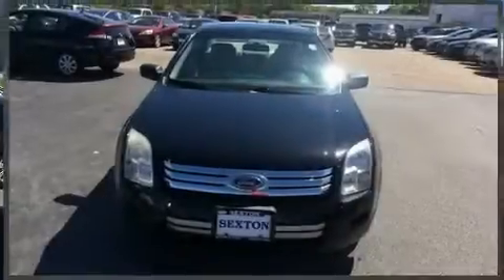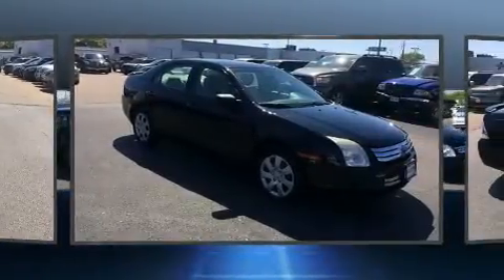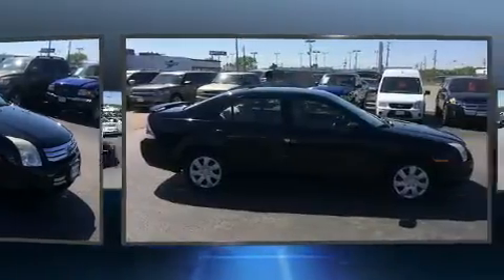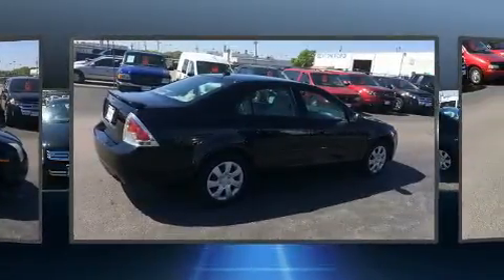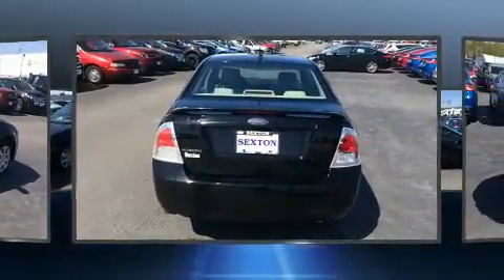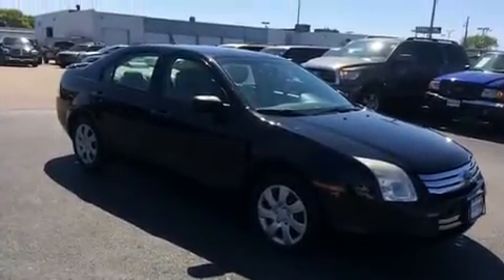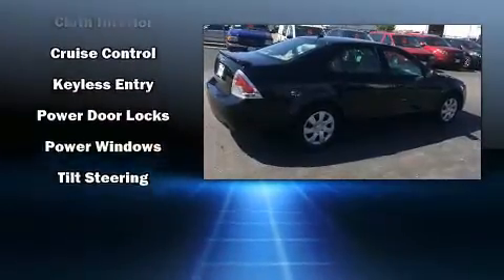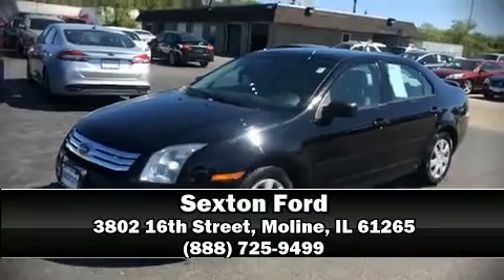2007 Ford Fusion S I4 in Moline, IL 61265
Sexton Ford
3802 16th Street

You're going to love the 2007 Ford Fusion. This 4 door, 5 passenger sedan provides exceptional value! It features a front-wheel-drive platform, an automatic transmission, and a 2.3 liter 4 cylinder engine. Ford prioritized practicality, efficiency, and style by including: 1-touch window functionality, a tachometer, speed sensitive wipers, front bucket seats, air conditioning, power door mirrors, and a split folding rear seat. Passenger security is always assured thanks to various safety features, such as: dual front impact airbags with occupant sensing airbag, front side impact airbags, ignition disabling, and 4 wheel disc brakes. This car was designed with safety in mind, allowing you to drive with even greater assurance. Our aim is to provide our customers with the best prices and service at all times. Please don't hesitate to give us a call.